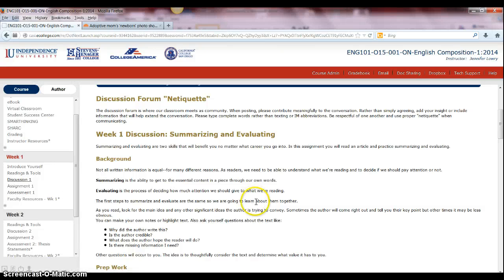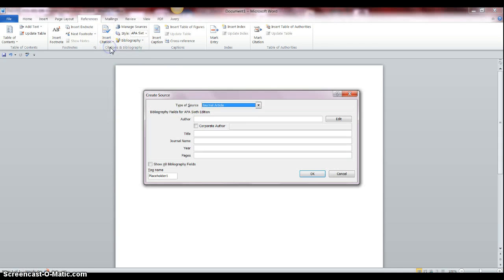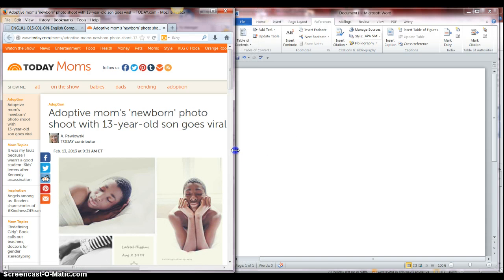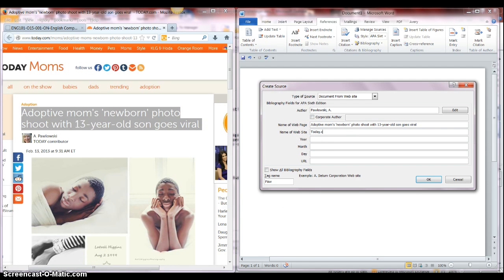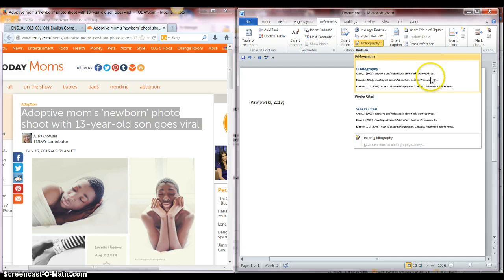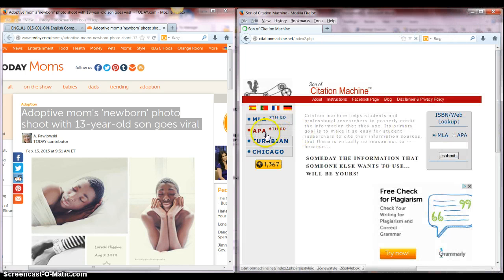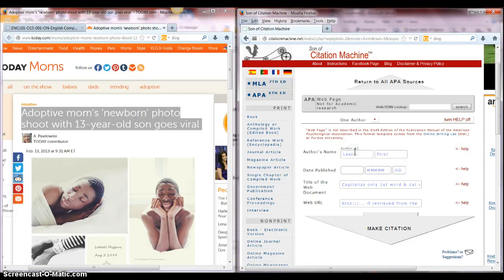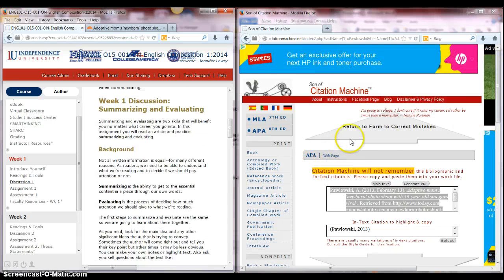Citing source Week 1 Discussion